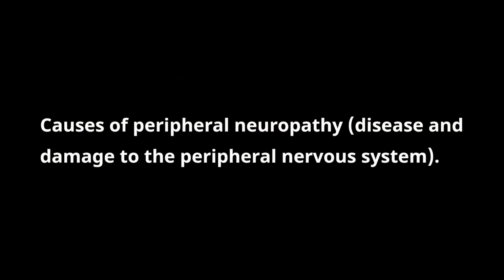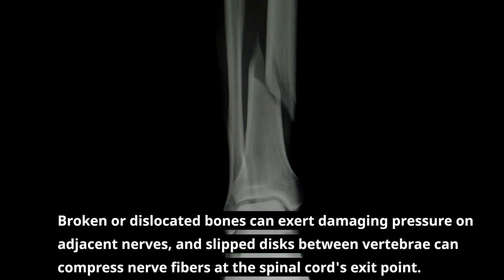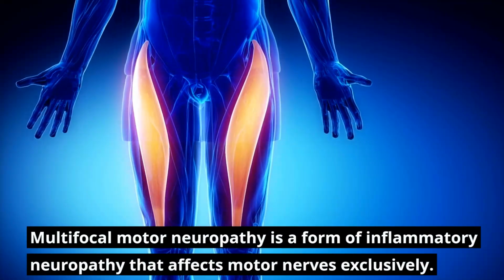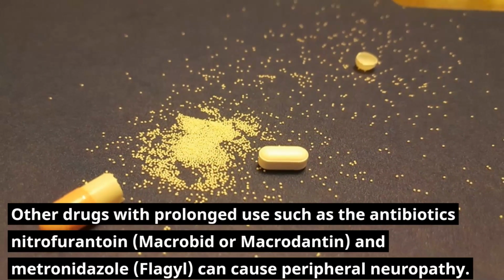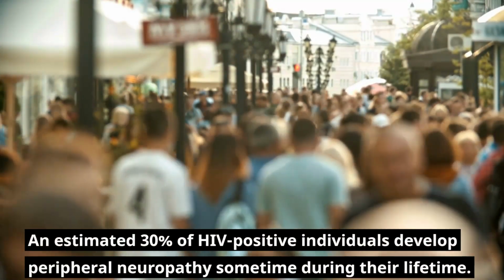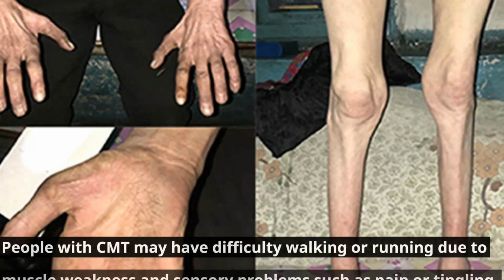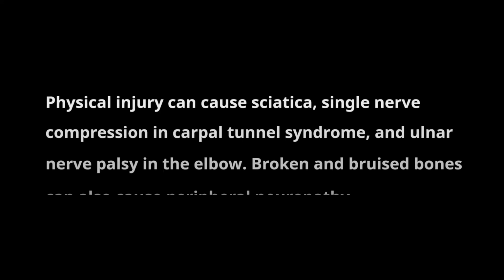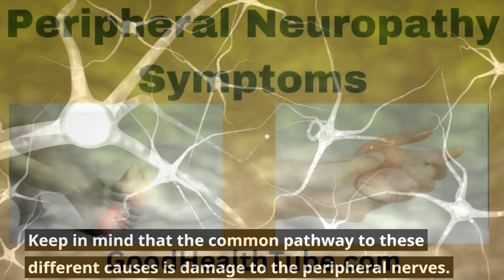Peripheral Neuropathy Causes - How The Cause Impacts Your Treatment - Good Health Tube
Reverse Neuropathy?
Peripheral Neuropathy causes are  numerous, and they range from vitamin deficiencies  to auto-immune diseases to metabolic disturbances such as diabetes. Depending on the cause,  peripheral neuropathy may lend itself to reversal. Learn more by watching "Peripheral Neuropathy Causes."

Chapters
00:00 Introduction
01:00 Diabetes
02:08 Physical Injury
03:15 Autoimmune Disease
04:19 Circulatory Problems
05:02 Vitamin Deficiencies, Drugs, and Toxins
06:25 Infections
07:26 Liver and Kidney Disease
08:17 Hereditary Causes
09:09 Bone Marrow Causes
09:39 Idiopathic Peripheral Neuropathy
10:07 Enzymatic Discovery
10:27 Video Recap